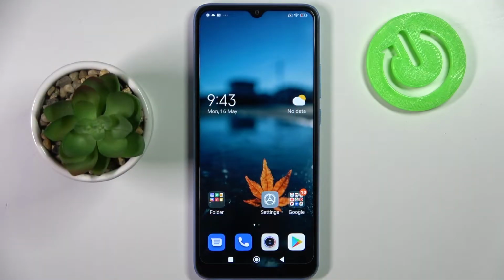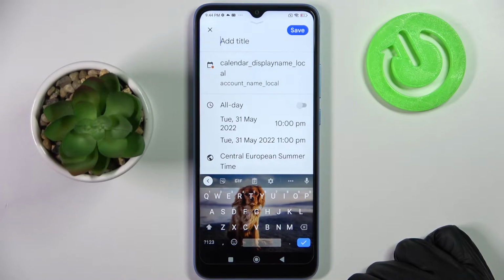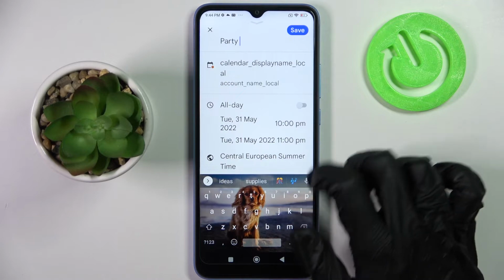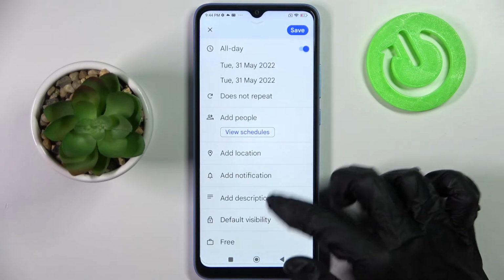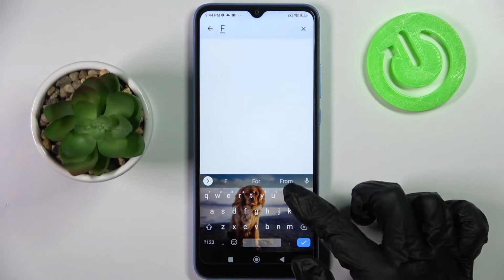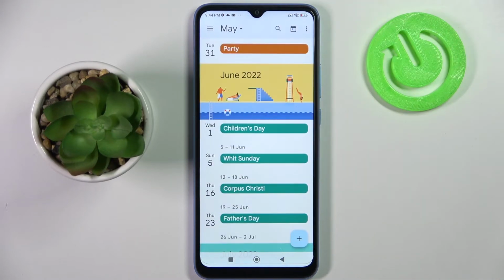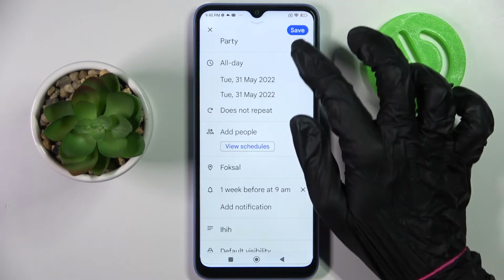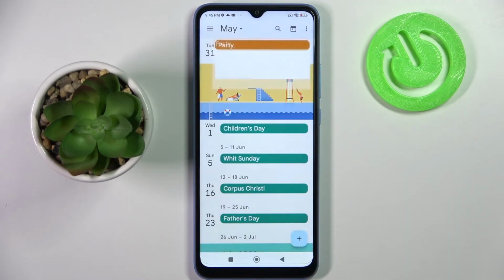Xiaomi Redmi 10C - How To Add Calendar Events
If you want to add Events to calendar on Xiaomi Redmi 10C, this video should help you with that. Simply follow our step-by-step video tutorial and learn how to start using calendar on Xiaomi Redmi 10C. Our channel grows, thanks to you! There's hundreds of videos uploaded daily in which we show functions and settings of many devices, go check them out, if you want to expand knowledge about your smartphones, routers, tablets, etc... Consider leaving us Like, comment and subscription as it helps us greatly in producing more content for you to watch. Cheers!

How to add events to calendar for Xiaomi Redmi 10C ?
How to setup calendar notifications for Xiaomi Redmi 10C ?
Can i add events on Xiaomi Redmi 10C ?
How to plan day using calendar on Xiaomi Redmi 10C ?
How to plan calendar events on Xiaomi Redmi 10C ?